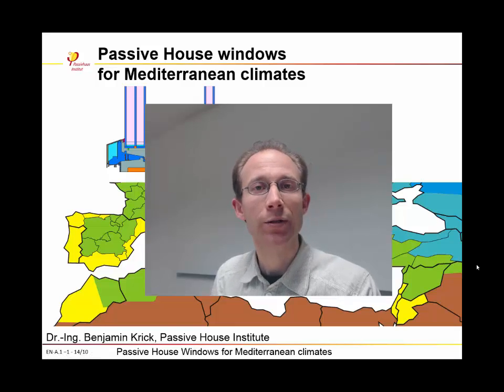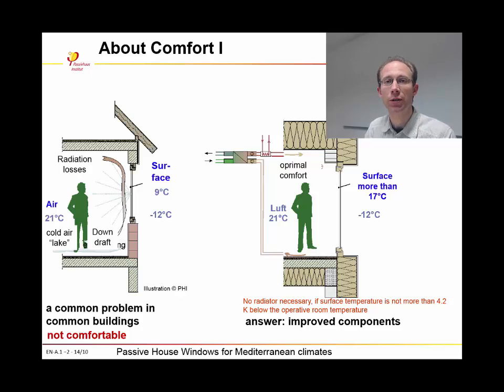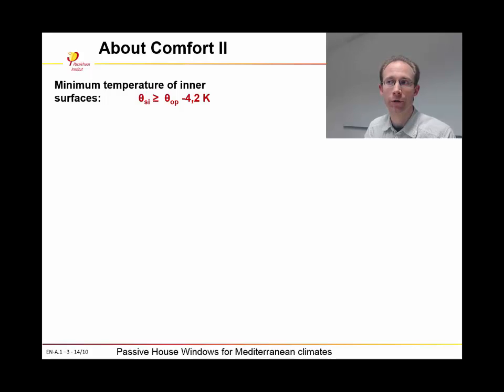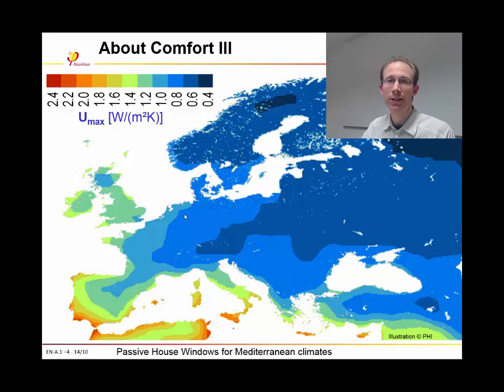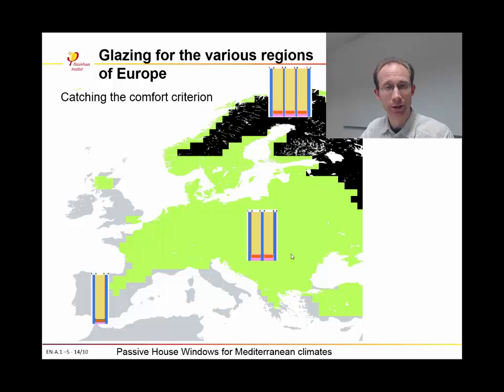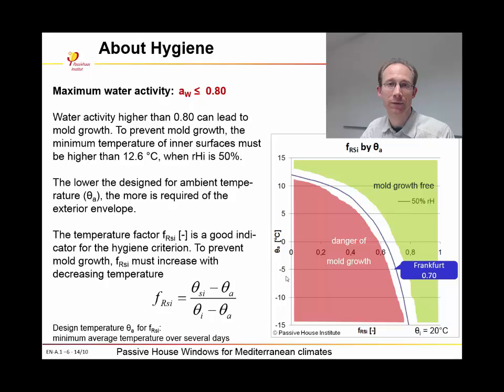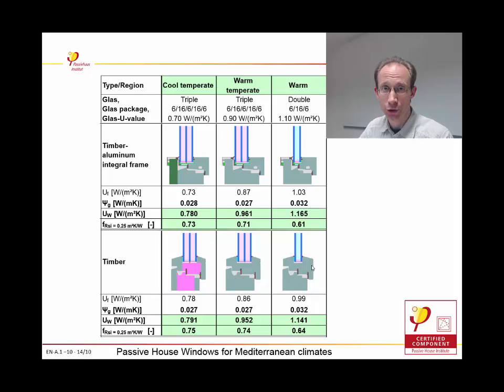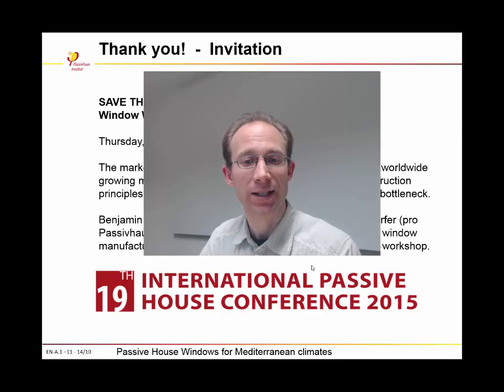Passive House Windows for Mediterranean Climates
Dr. Benjamin Krick from the International Passive House Institute explains the significance of energy efficient Passive House Windows in Mediterranean climates. This video-lecture was recorded for the "Passiexpo" in Greece in December 2014.